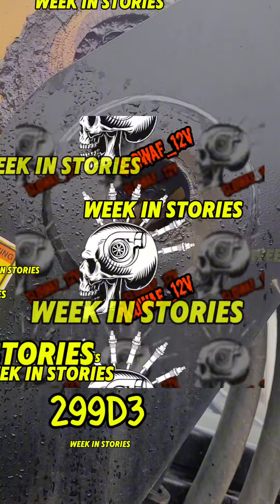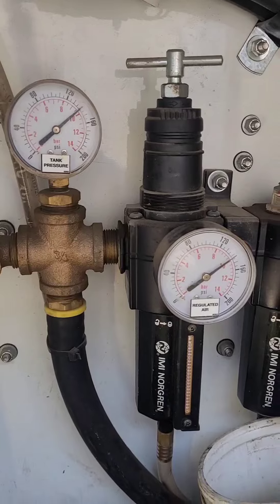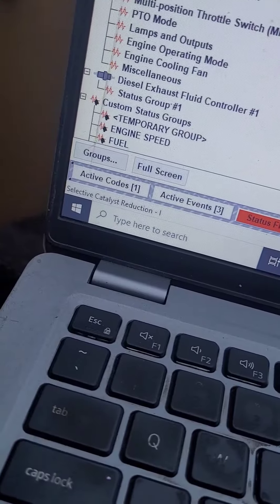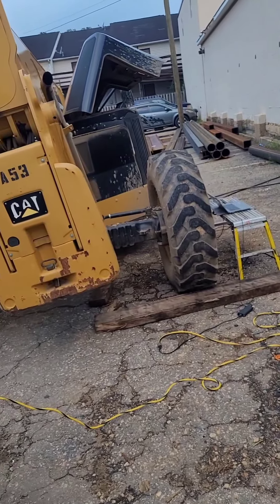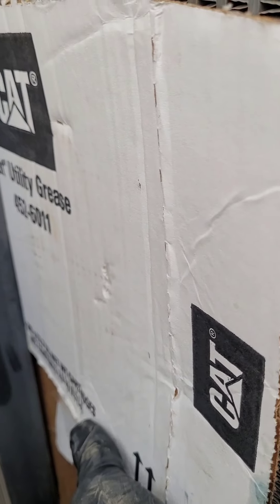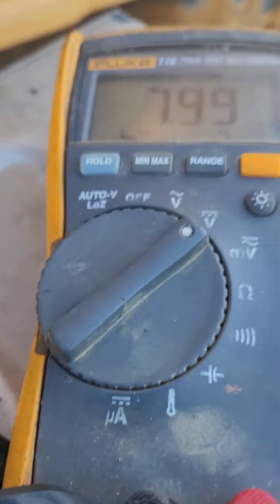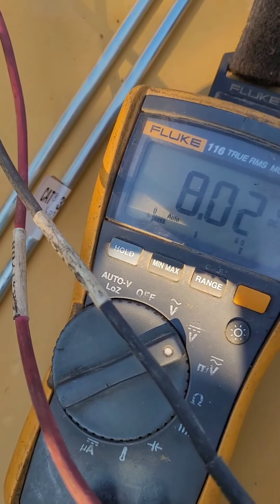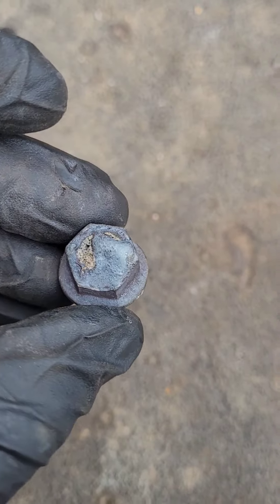september 30th- october 4th week in stories